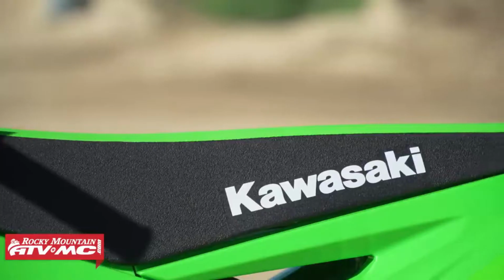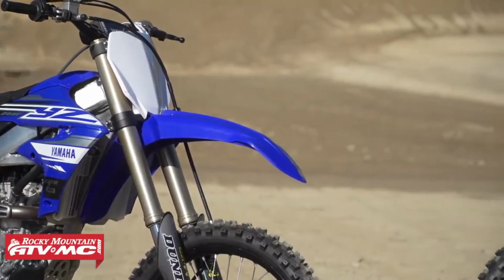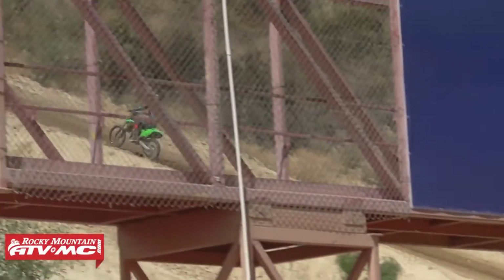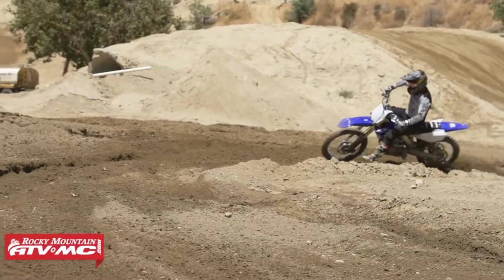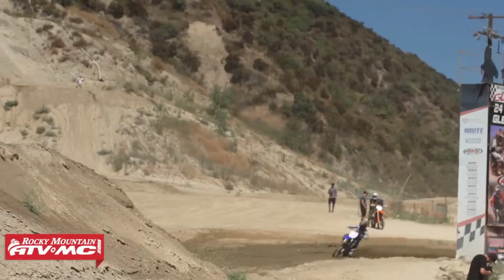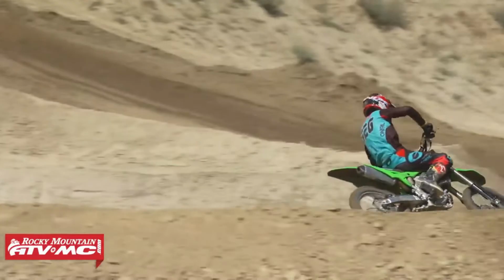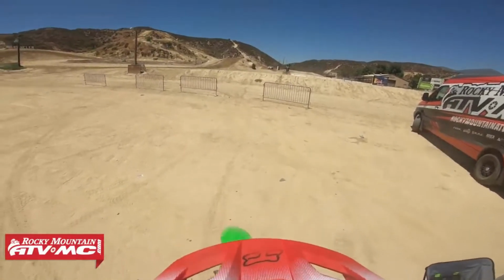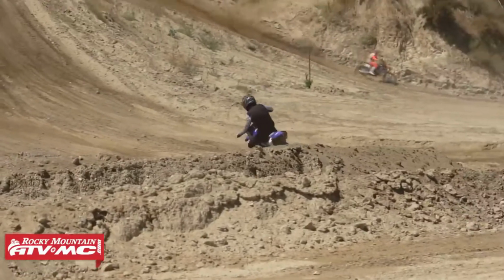Kawasaki KX 250 vs Yamaha y Z250 F